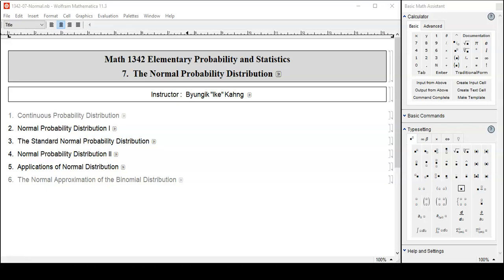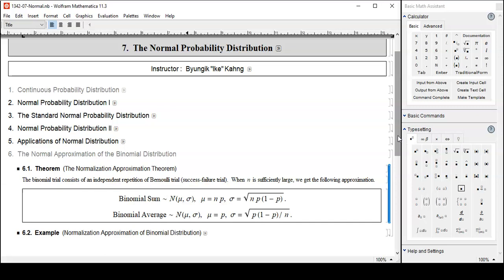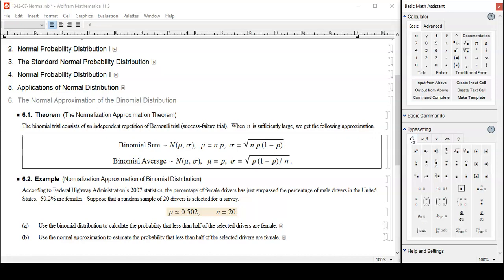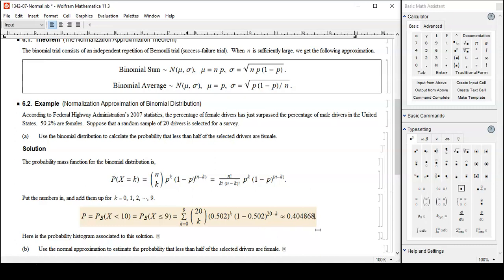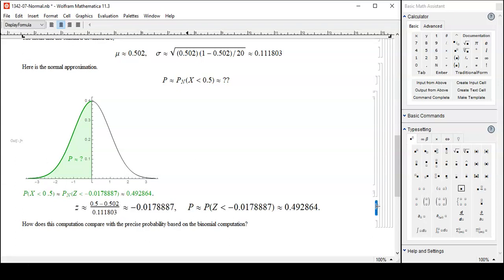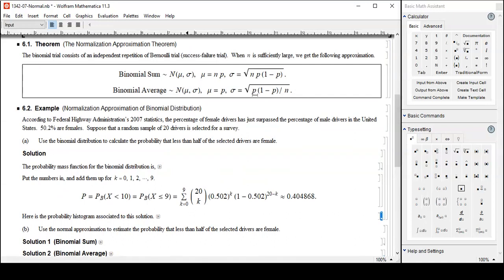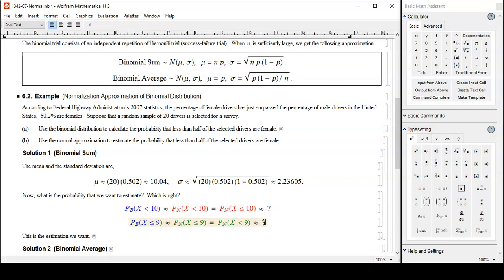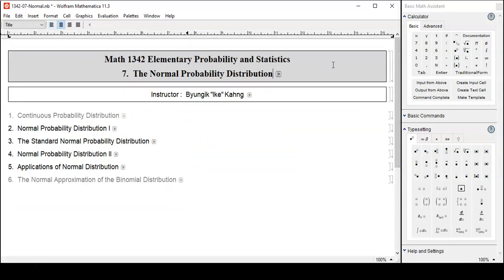1342-07-6 The Normal Approximation of Binomial Distributions